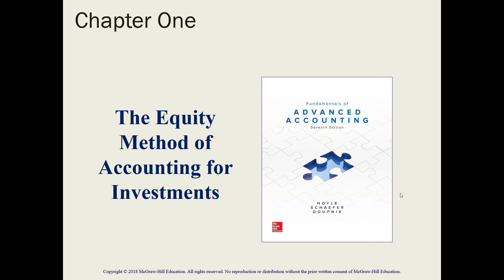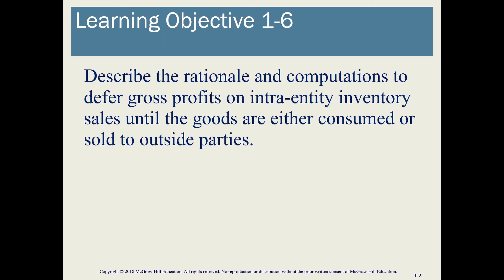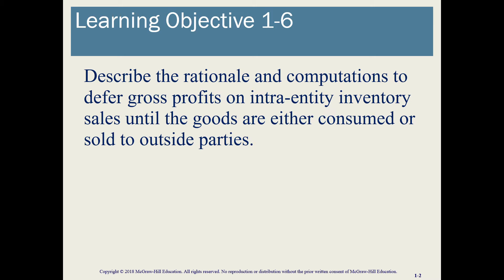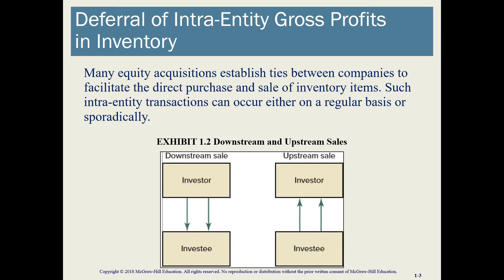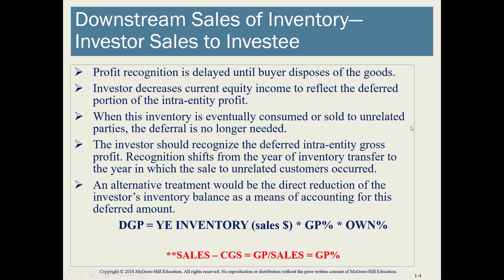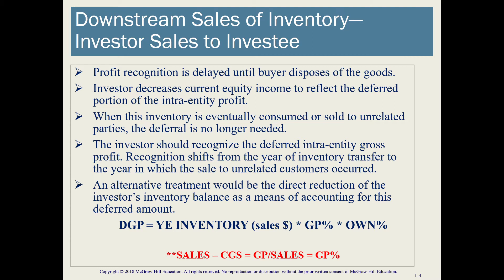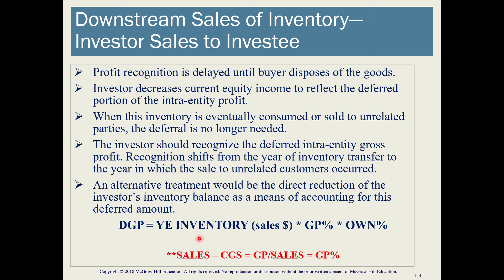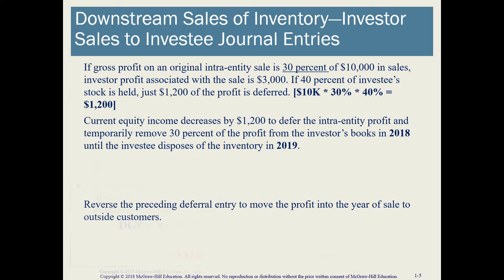Equity Method - Hoyle FAA 7e PPT Ch 01 LO6&7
Describe the rationale and computations to defer gross profits on intra-entity inventory sales until the goods are either consumed or sold to outside parties.  Explain the rationale and reporting implications of fair-value accounting for investments otherwise accounted for by the equity method.